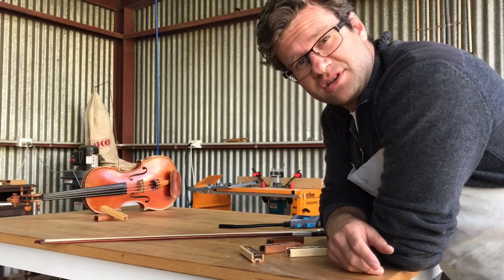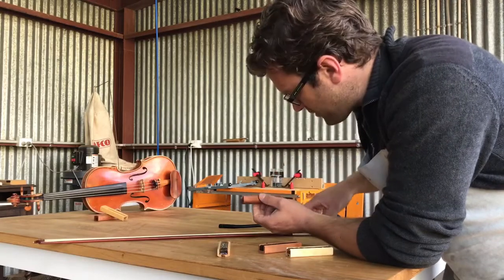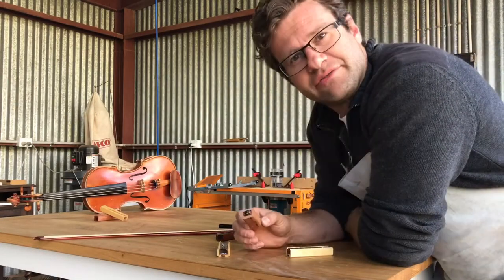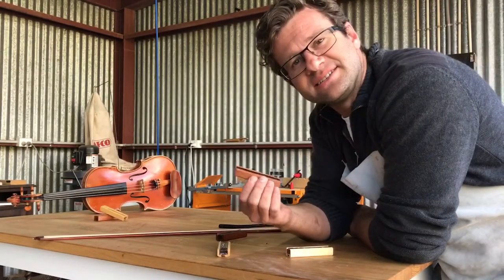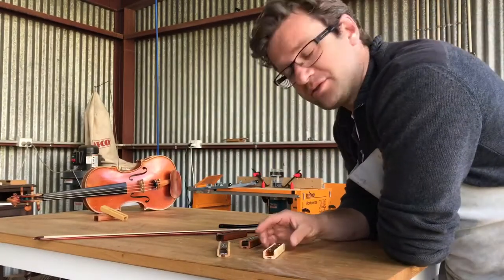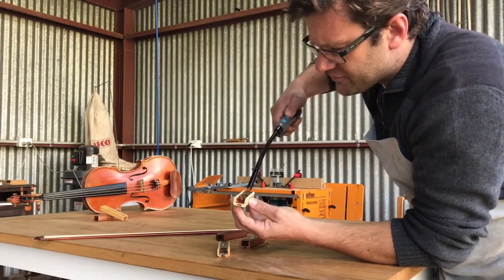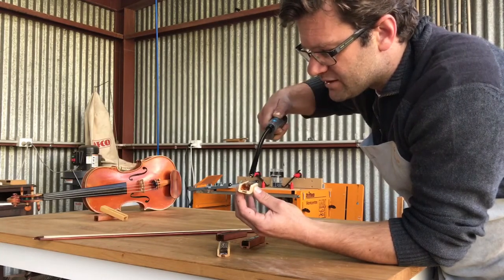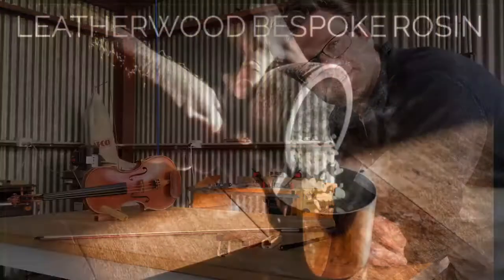How to take care of your rosin.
A short description of how you can keep your rosin safe from cracks and damage.